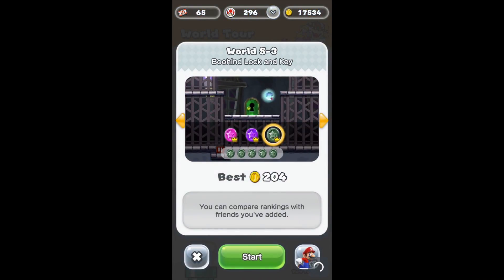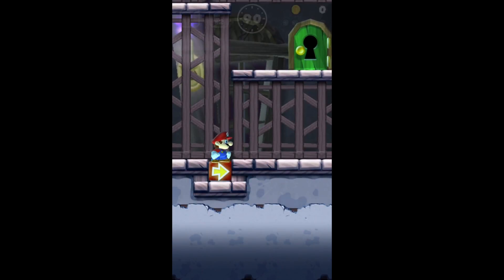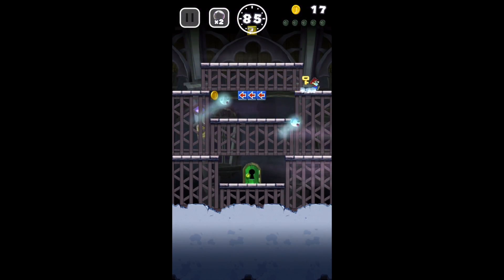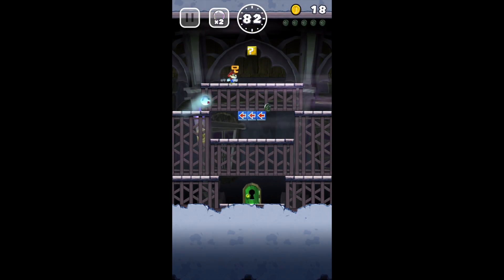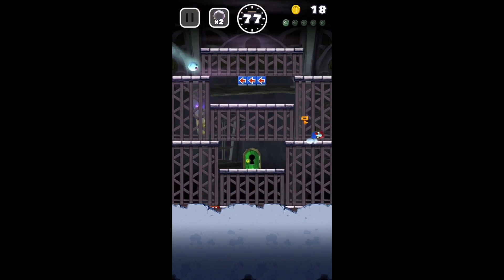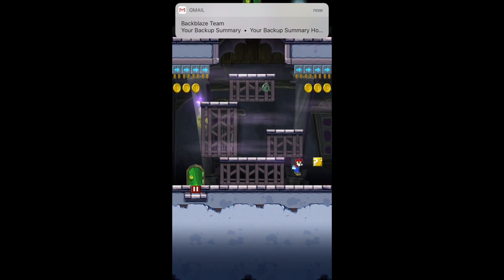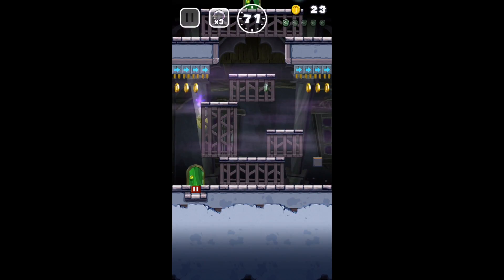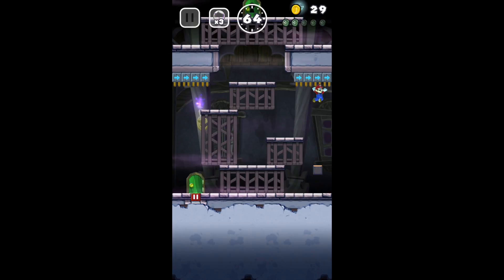Super Mario Run World 5-3 All Black Coins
Super Mario Run World 5-3 Play through All Black Coins